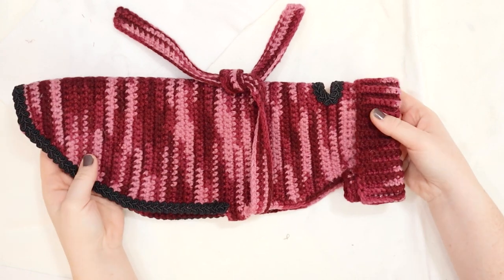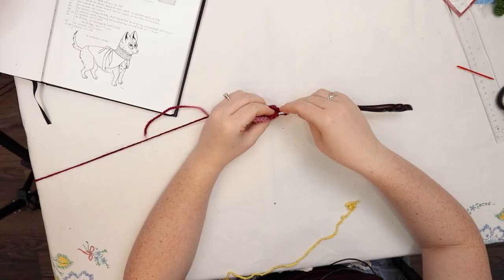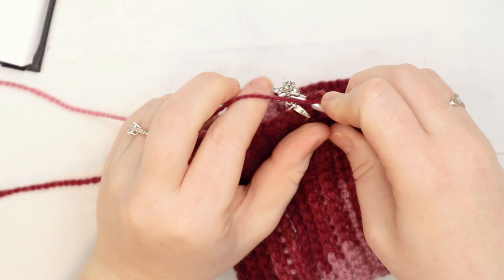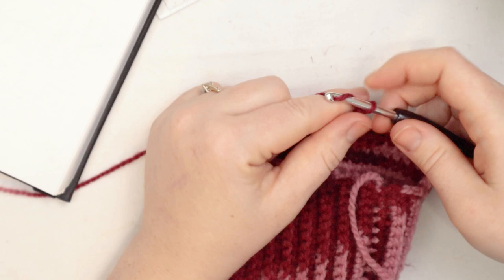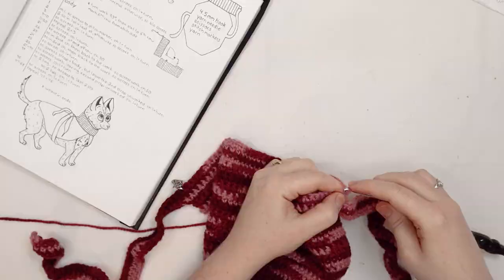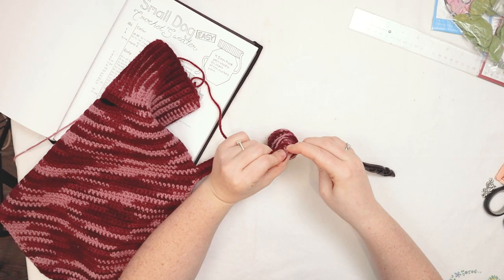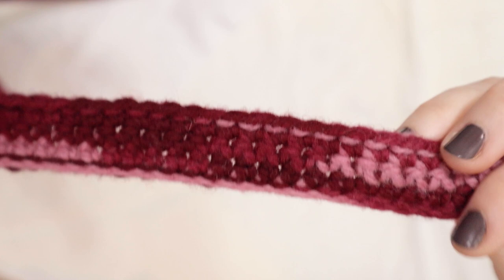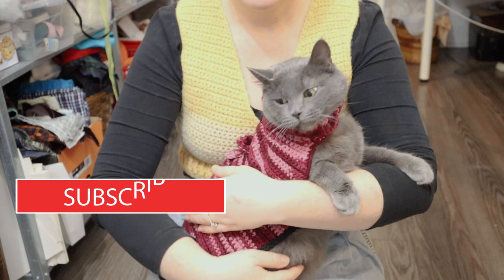EASY Crochet Turtleneck Dog Sweater Tutorial | DIY | STEP BY STEP pattern | Last Minute Laura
In this step by step tutorial, I walk through how to crochet a dog sweater. Crochet EASY turtleneck dog sweater tutorial (BEGINNER friendly). Learn how to crochet easy dog sweater by following my free crochet pattern in the video tutorial. I hope you give this crochet pattern a try and make a sweater for your dog or cat!

Materials used :
- 4mm crochet hook
- yarn needle
- yarn